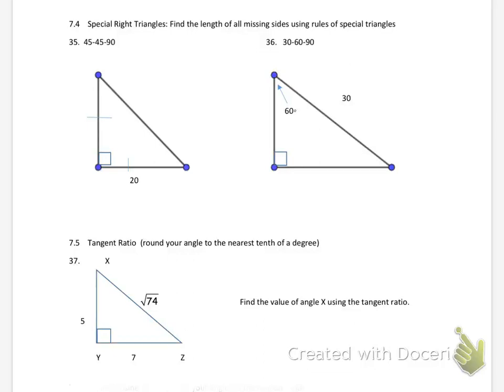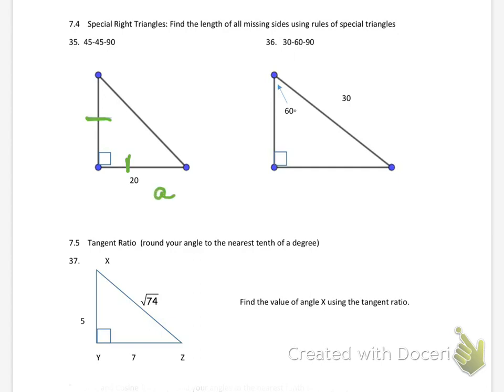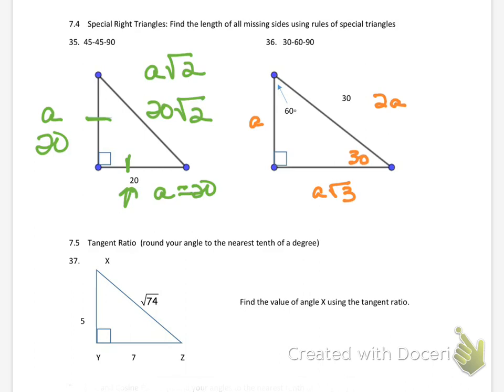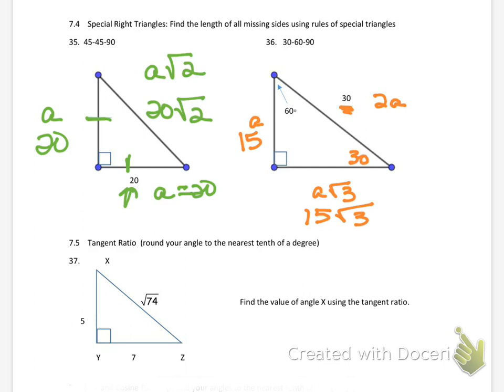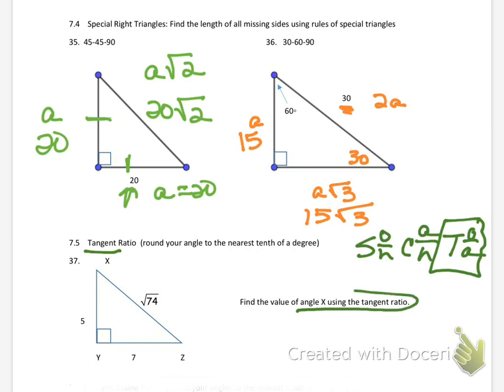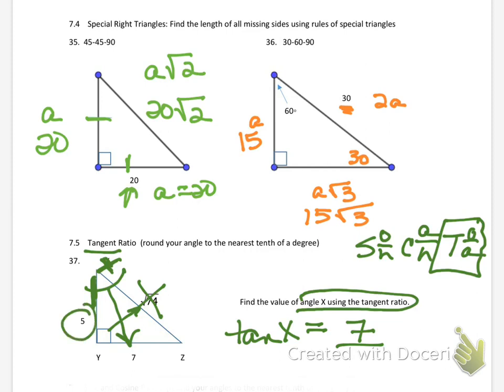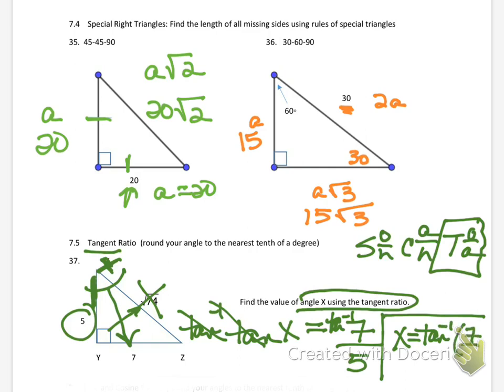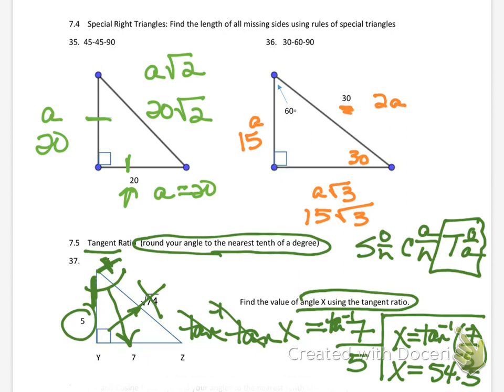Ryken Geo Final 7.4-5 review